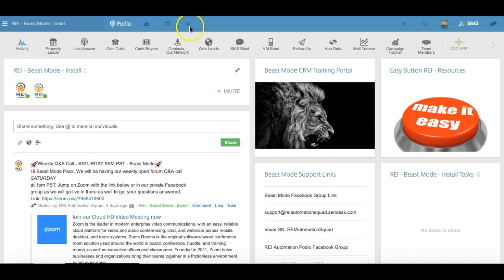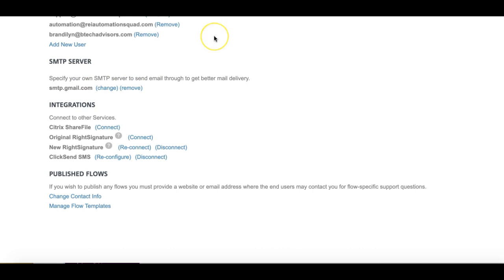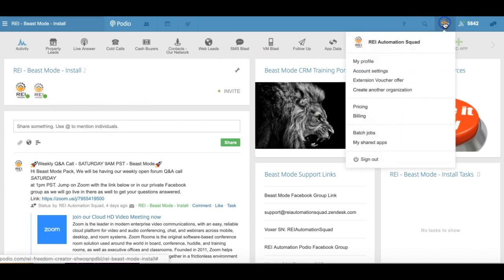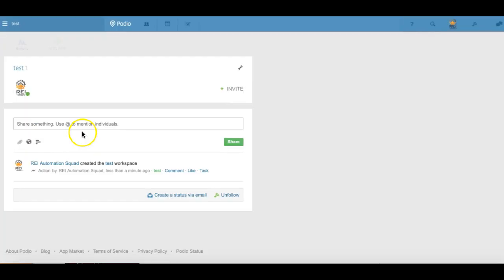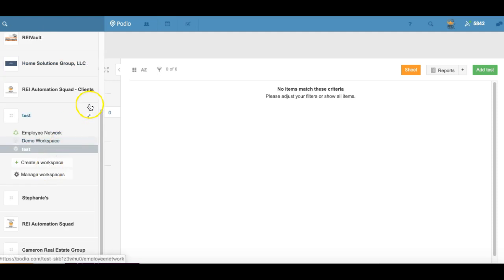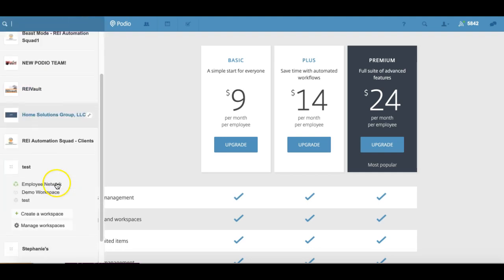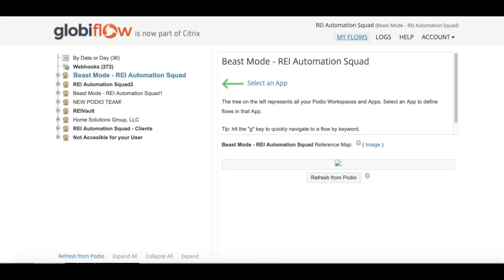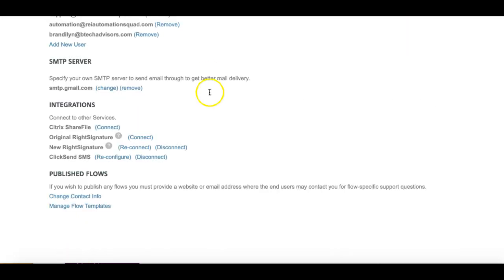Getting Your Own Globiflow Account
- In this video we talk about how you can get your own Globiflow account for $24 a month and create custom automations on top of our Beast Mode CRM